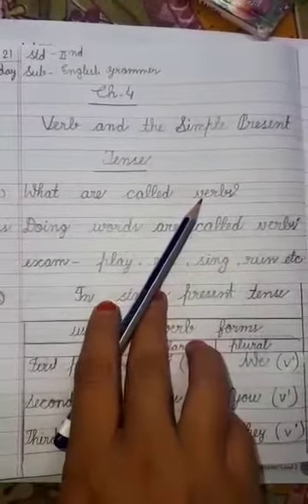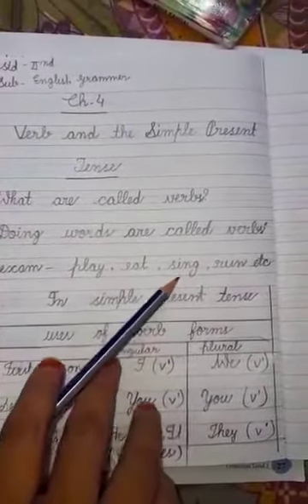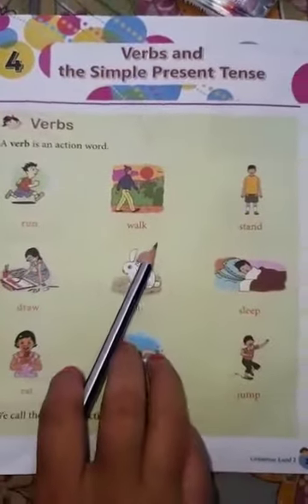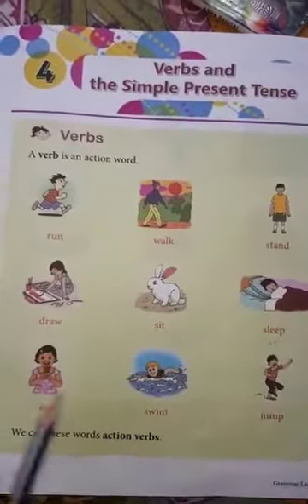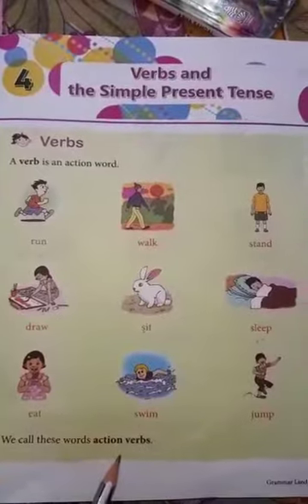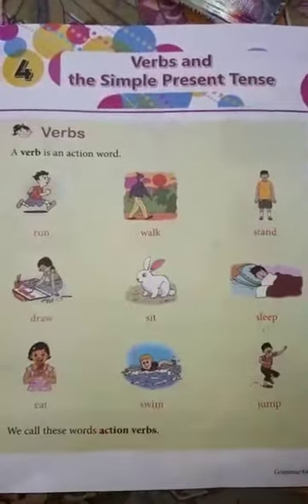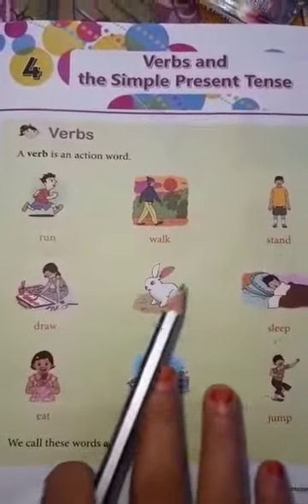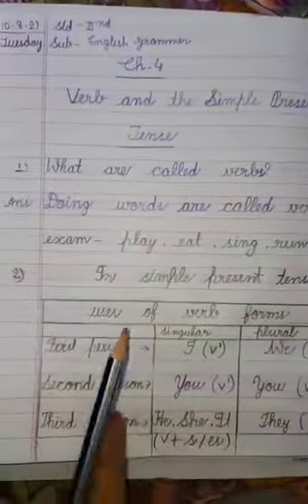Grammar land Ch.4